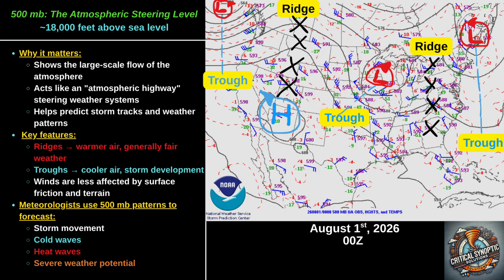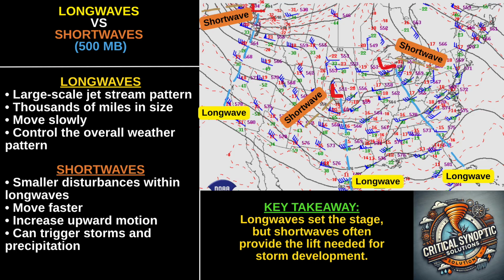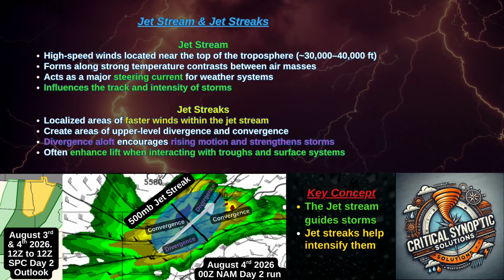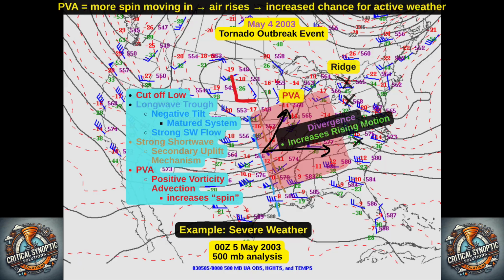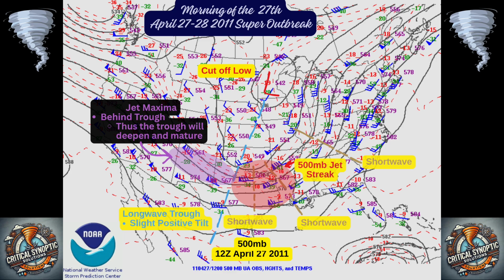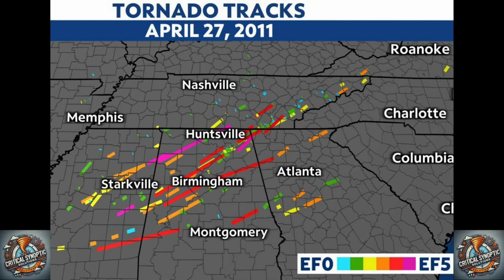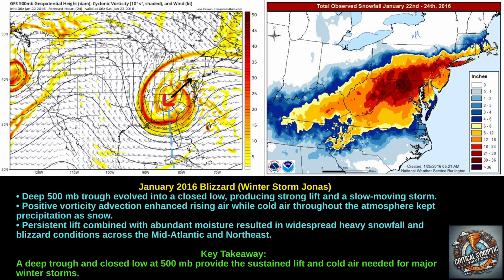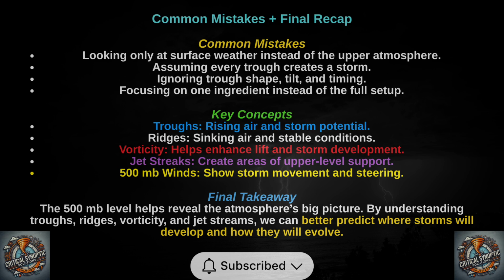500mb Weather Map Guide | Identify Storm Patterns Like a Pro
Ever wonder how meteorologists spot a major storm days before it even forms? The secret is a map most people have never heard of the 500 mb weather map.

In this video, I’m breaking down exactly how to read this "steering level" of the atmosphere using a simple 5-step method. We’ll move past the confusing jargon and focus on what actually matters—identifying the patterns that drive everything from massive tornado outbreaks to winter blizzards.

What you’ll learn in this guide:

-The 18,000 FT View: Why this specific level is the "traffic control" for our weather.
-Ridges vs. Troughs: How to quickly spot where the weather will be quiet and where it’s about to get active.
-The Power of Vorticity: Understanding PVA and why "spinning air" is a major clue for storm development.
-Jet Streaks & Short Waves: How small ripples in the atmosphere "steal the show" and trigger severe weather.
-Real-World Case Studies: We’ll analyze the 2011 Super Outbreak, Hurricane Sandy, and more to see these principles in action.

Whether you’re a weather enthusiast or just getting started in meteorology, this step-by-step breakdown will help you see the atmosphere the same way the pros do.

Timestamps: 0:00 - The Map You’ve Never Heard Of 1:00 - What is the 500 mb Level? 2:02 - Reading the Lines (Isohypses) 2:49 - 4 Things to Look for Immediately 3:33 - Long Waves vs. Short Waves 4:44 - What is Vorticity (PVA)? 5:57 - Jet Streaks Explained 7:18 - Quiet vs. Active Weather Patterns 9:08 - Real Example: Tornado Outbreak Analysis 10:02 - Historic Case Study: April 2011 Super Outbreak 13:19 - Steering Hurricanes: The Sandy Example 14:28 - Winter Storms at 500 mb 15:18 - The 5-Step Summary